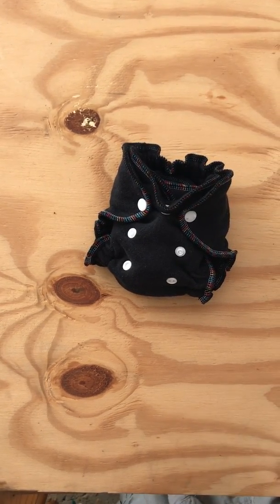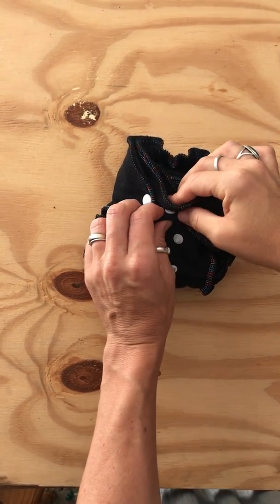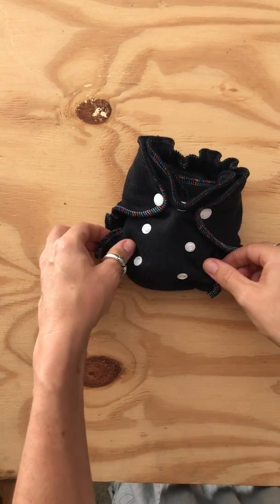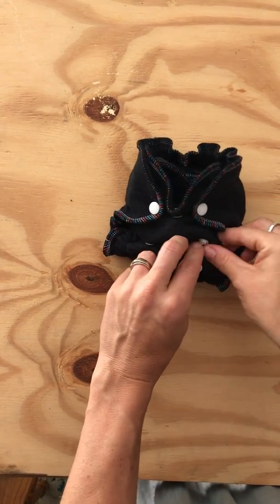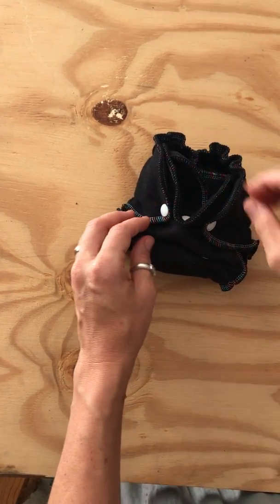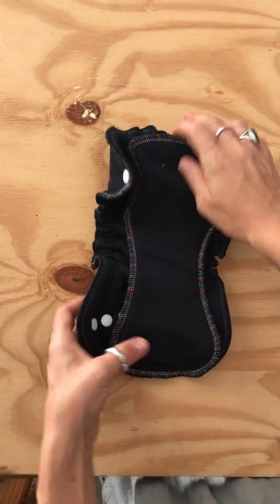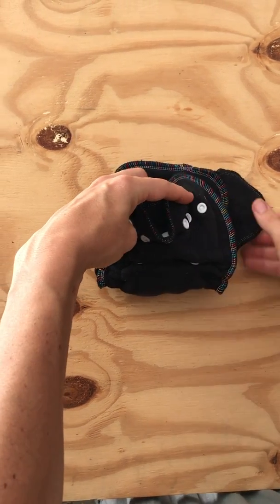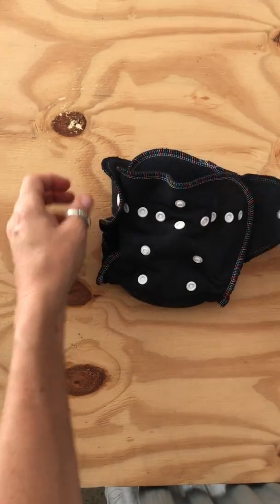Pokkelokkie`s newborn snapped fitted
Quick video to demonstrate how to adjust the snaps for a newborn.